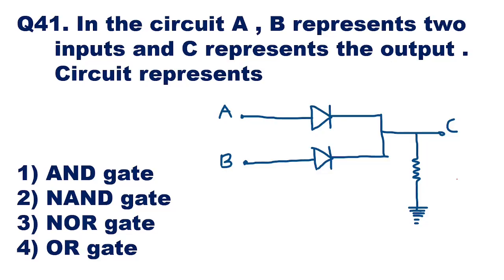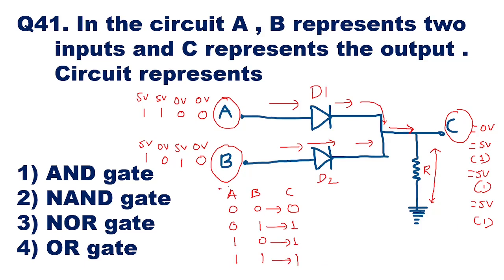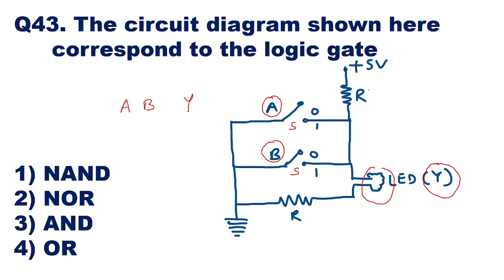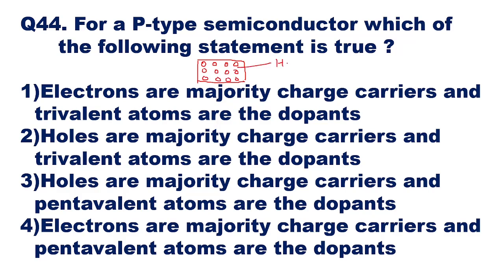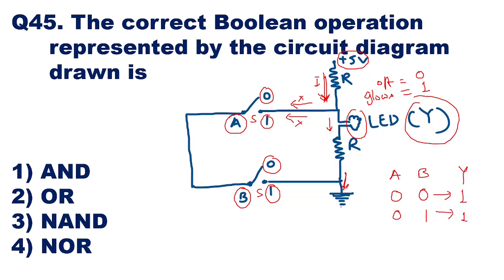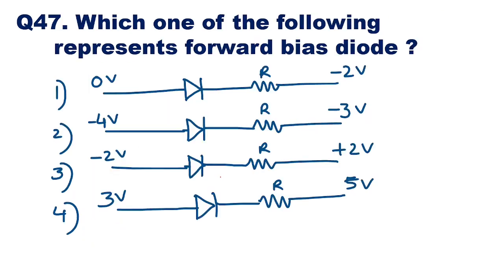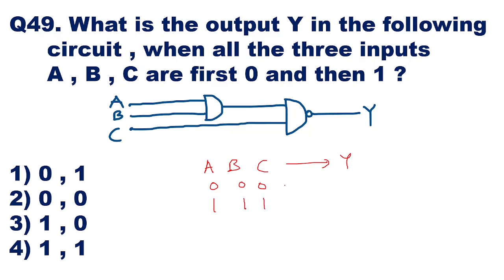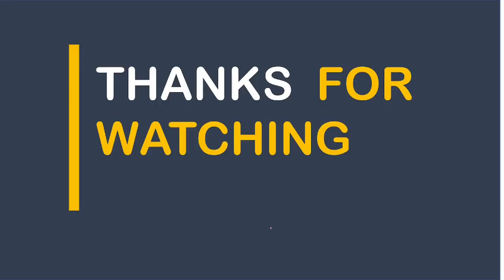MCQs on SEMICONDUCTOR ELECTRONICS FOR NEET , JEE , KCET • Part 5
Mcqs on semiconductor devices for NEET , JEE , CET